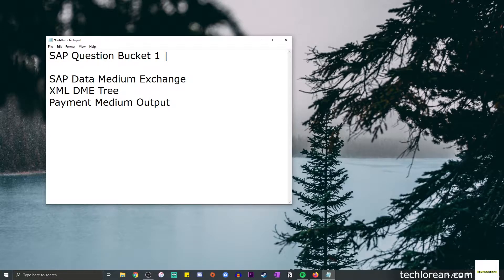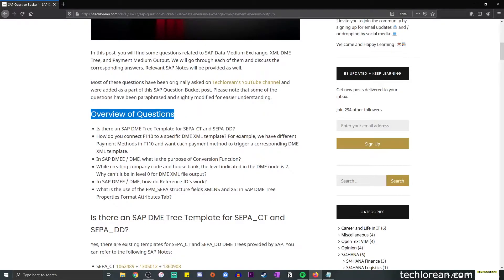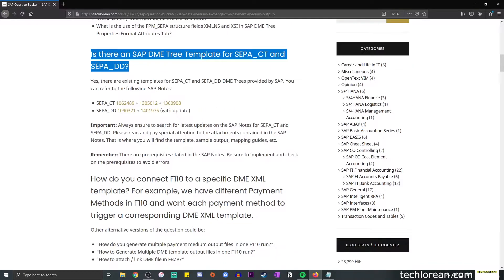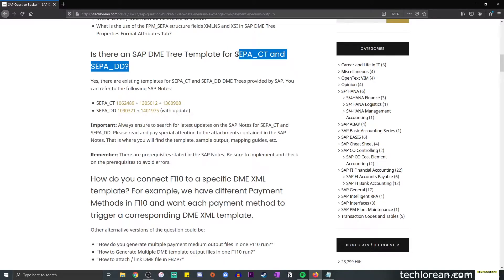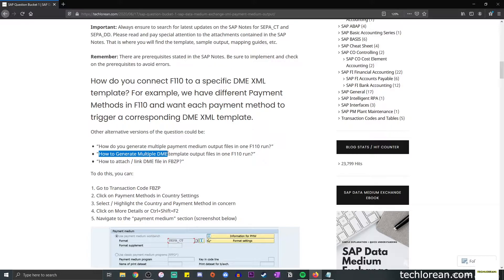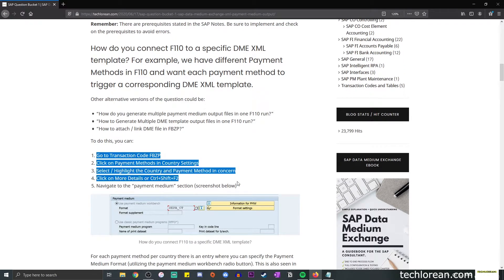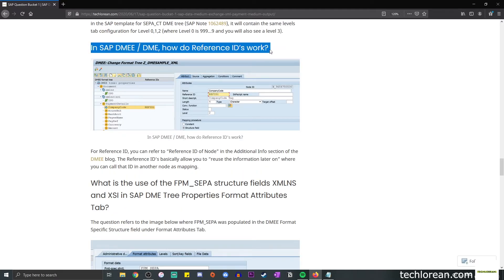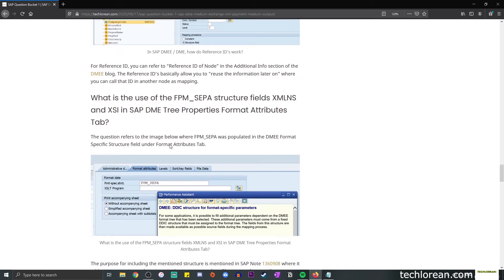SAP QUESTION BUCKET 1 | DATA MEDIUM EXCHANGE, XML DME TREE, PAYMENT MEDIUM OUTPUT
In this video, we will answer some questions related to SAP Data Medium Exchange, XML DME Tree, and Payment Medium Output.

Overview of Questions:

0:00 Introduction
1:56 Is there an SAP DME Tree Template for SEPA_CT and SEPA_DD?
3:26 How do you connect F110 to a specific DME XML template? For example, we have different Payment Methods in F110 and want each payment method to trigger a corresponding DME XML template.
5:59 In SAP DMEE / DME, what is the purpose of Conversion Function?
8:47 While creating company code and house bank, the level indicated in the DME node is 2. Why can’t it be in level 0 for DME XML file output?
12:57 In SAP DMEE / DME, how do Reference ID’s work?
13:57 What is the use of the FPM_SEPA structure fields XMLNS and XSI in SAP DME Tree Properties Format Attributes Tab?